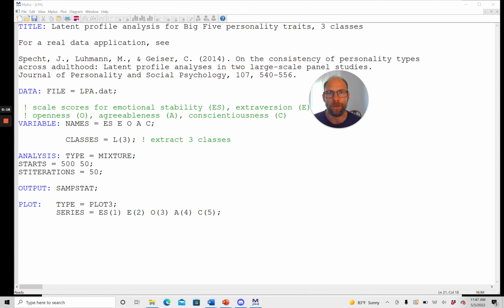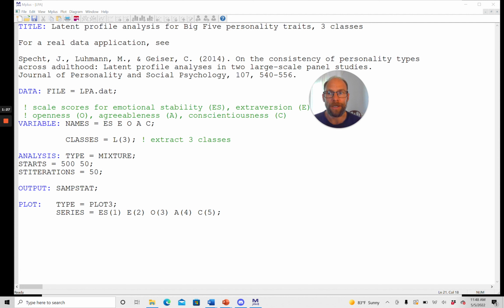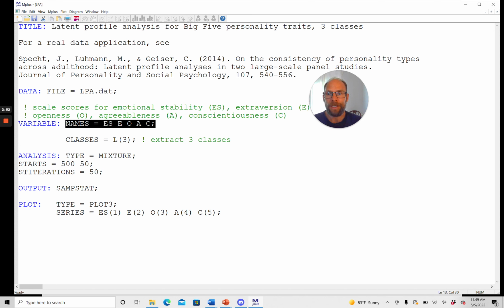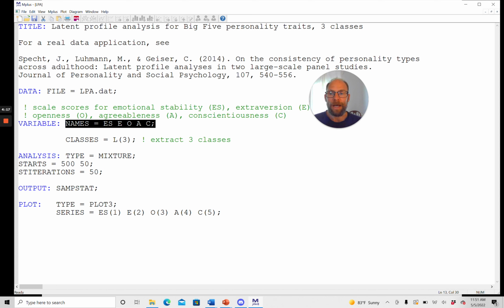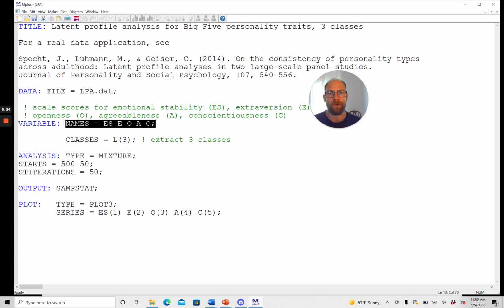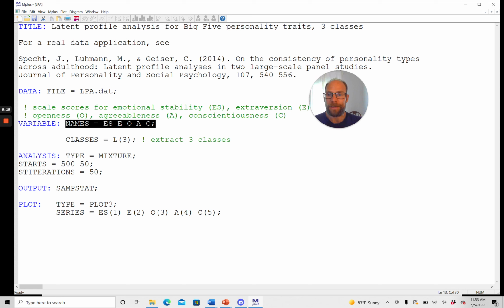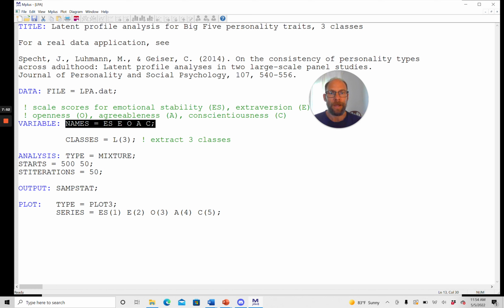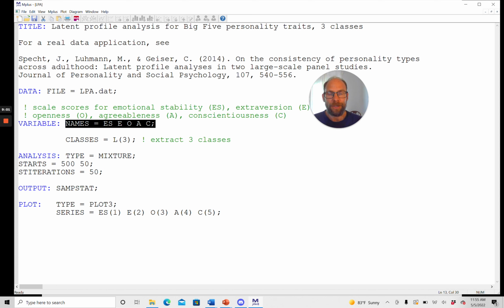Latent profile analysis in Mplus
QuantFish instructor and statistical consultant Dr. Christian Geiser discusses the syntax for running a latent profile analysis (LPA) in the Mplus software. Also check out his video on the Mplus output for an LPA